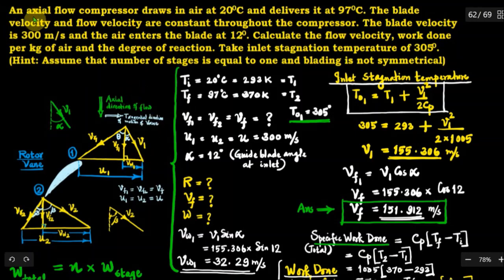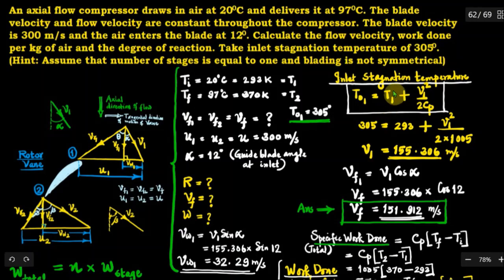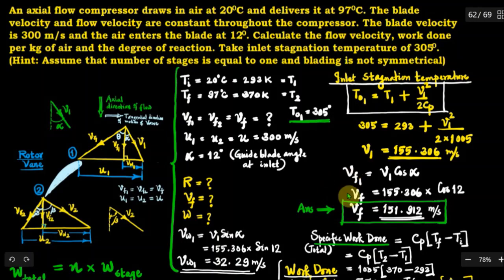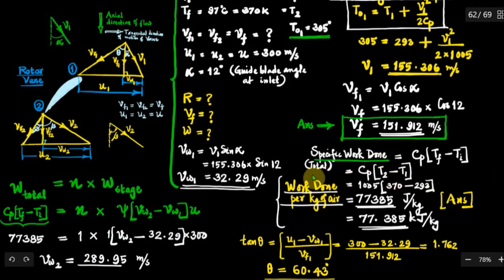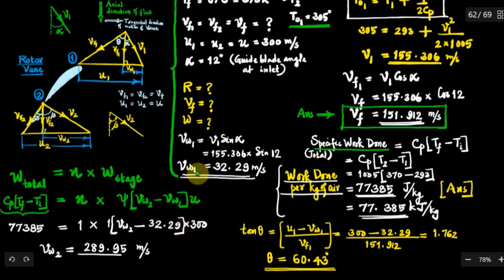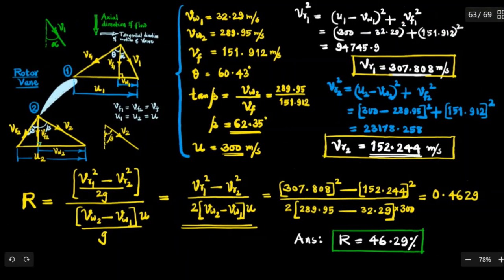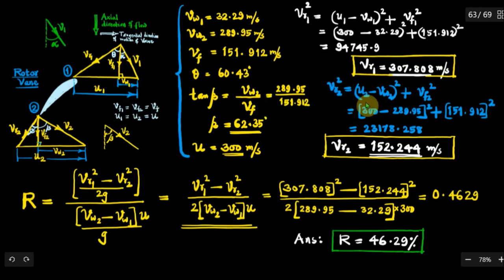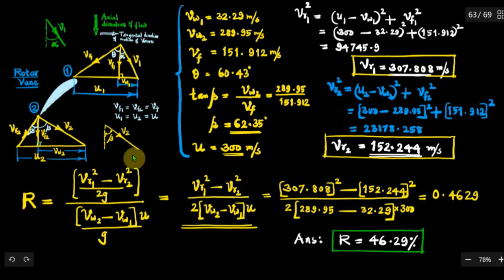Fluid Machinery KTU - Axial Flow Compressors, Important Numerical Problem Lecture 6, Part 2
Axial Flow Compressor Basics made simple for Engineering Students. This is the Sixth Lecture in the Lecture Series on Axial Flow Compressors, delivered as part of the FLUID MACHINERY KTU COURSE from the B.Tech Second year Mechanical Engineering Curriculum of APJ Abdul Kalam Technological University (formerly KTU), Kerala. The Main Objective of this lecture is to help the students solve Numerical Problems on Axial Flow Compressors. ANIL KUMAR GOPI, SAINTGITS